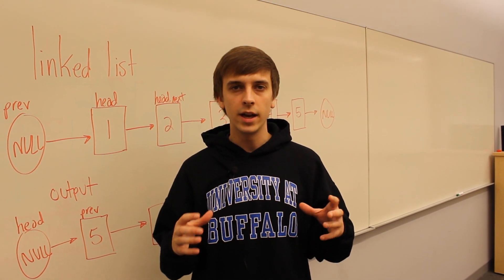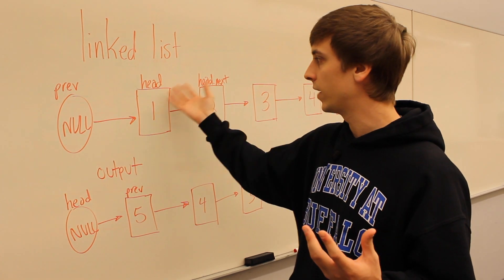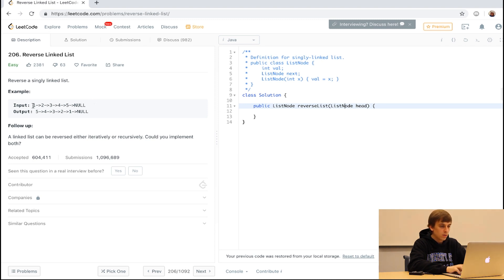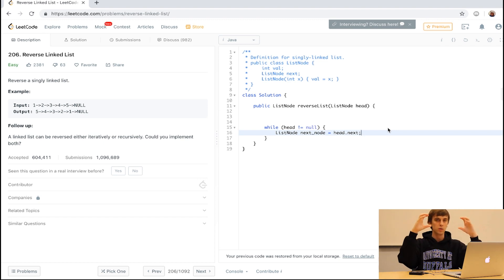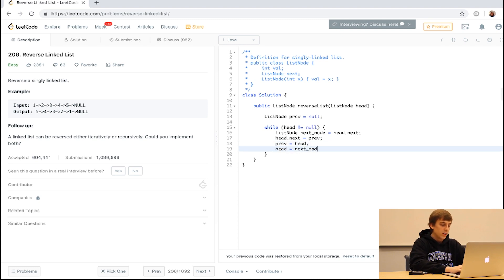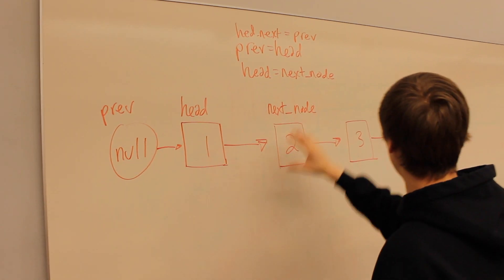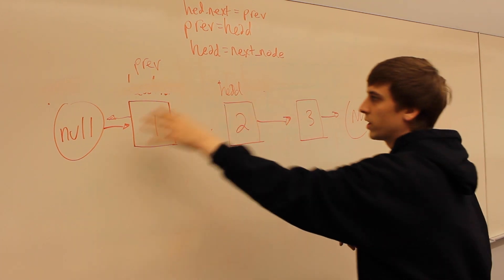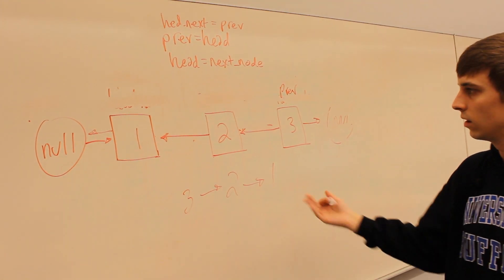LeetCode - Reverse Linked List Solution